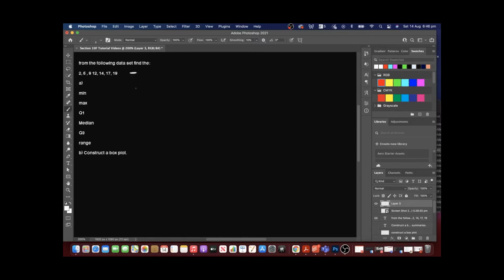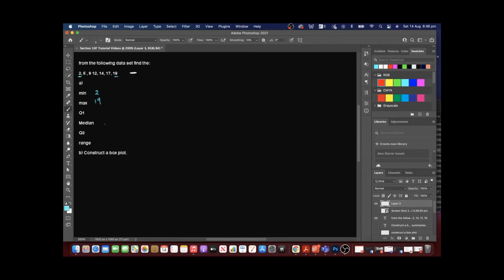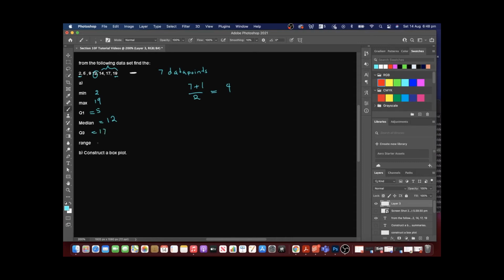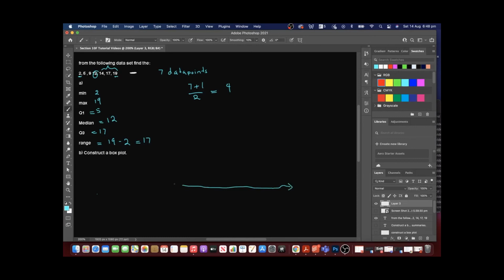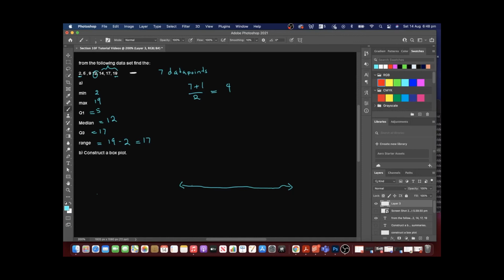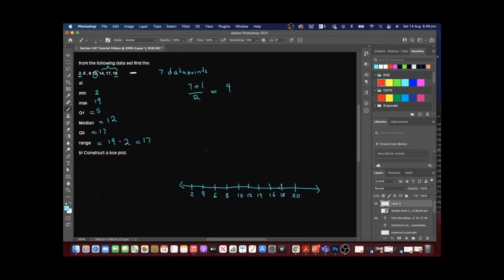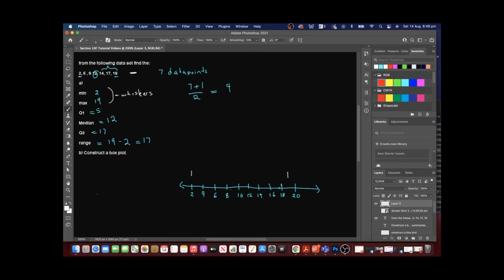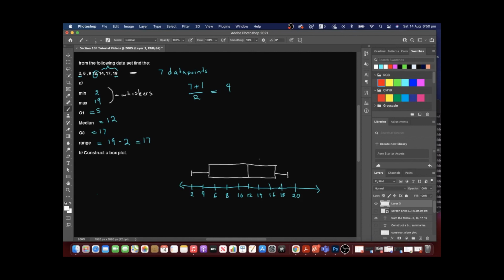Creating a box plot from a data set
How to create a box plot from a simple data set.